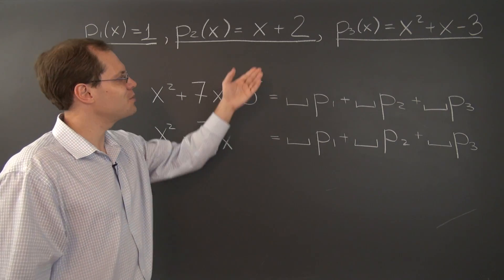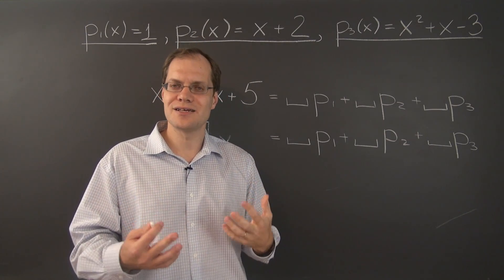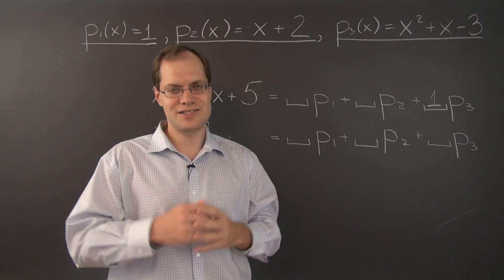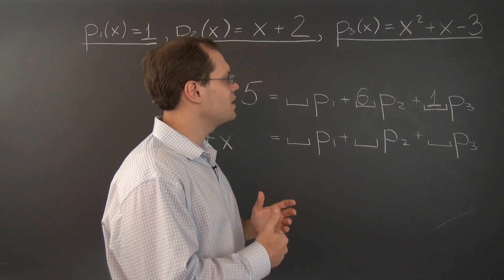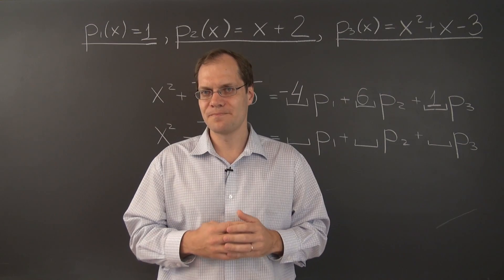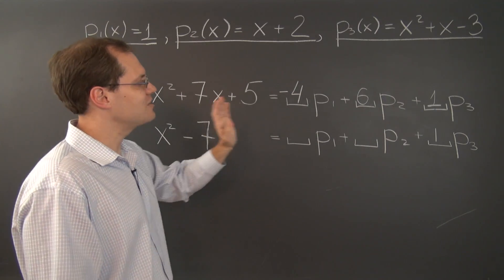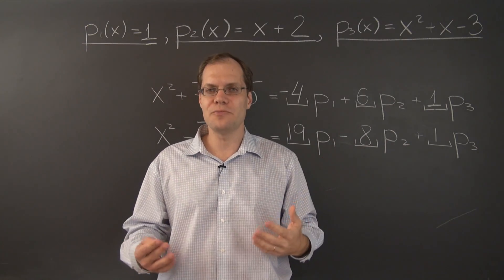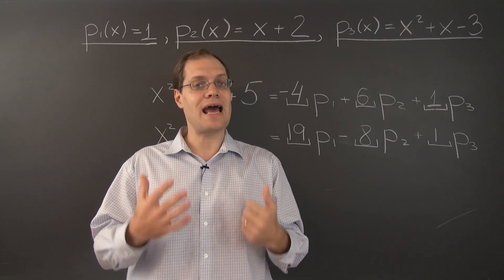Linear Algebra 3c2: Decomposition with Polynomials 2